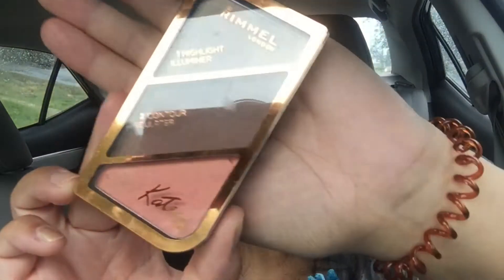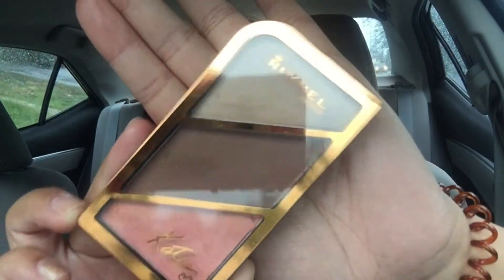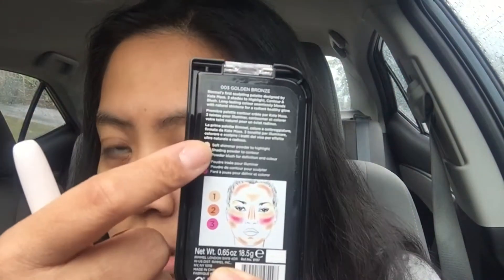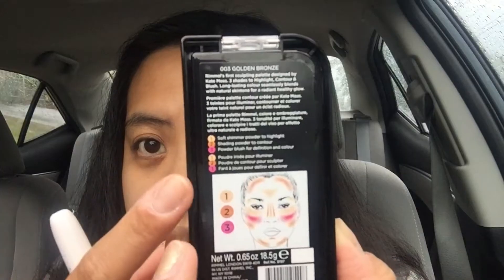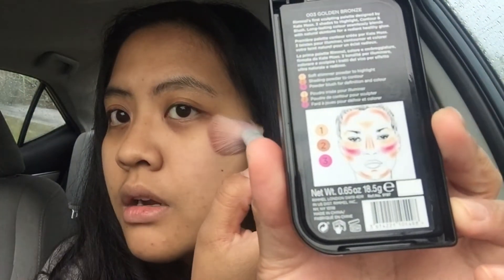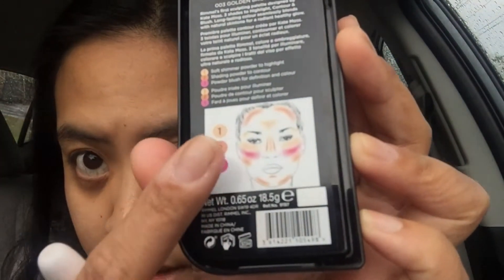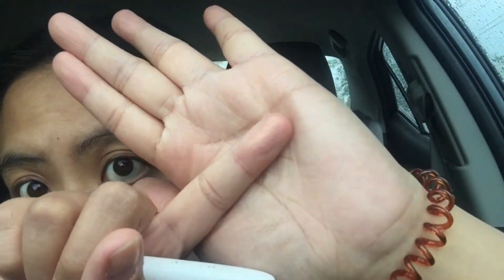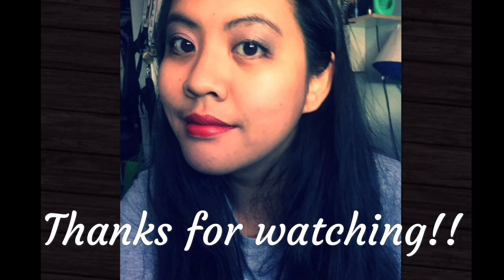Rimmel Contour Palette Review and Demo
Products in my video:

Rimmel Contour Palette (3-step) by Kate Moss in Golden Bronze